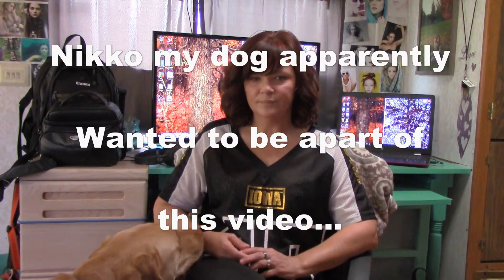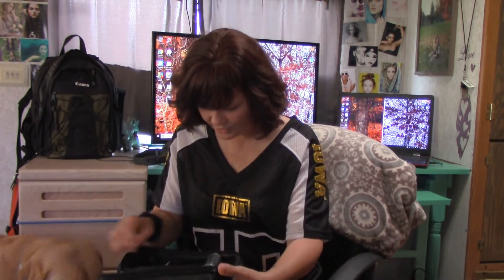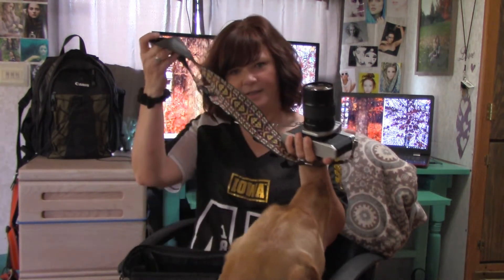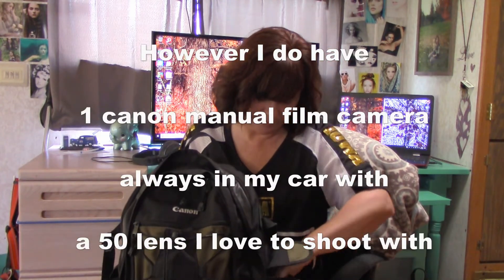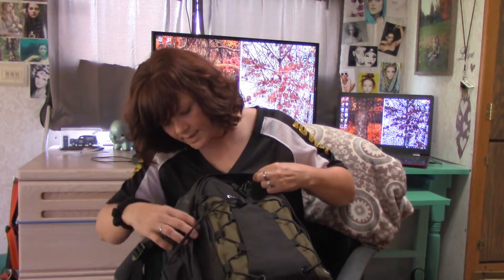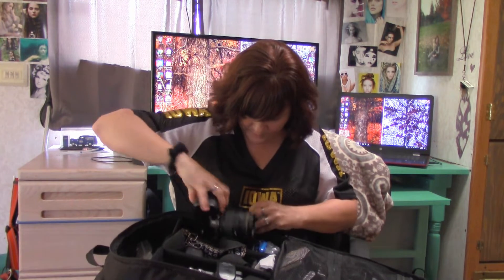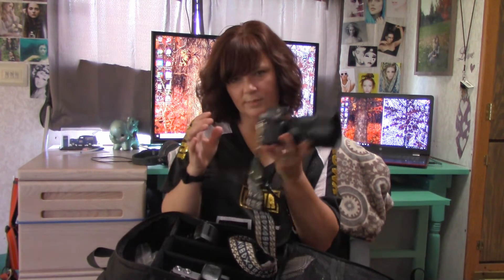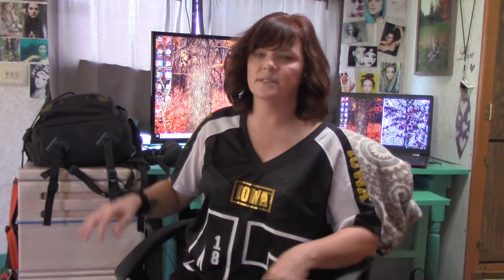Why I Switched From Canon To Sony and What Is In My Camera Bag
My name is Kelly Sedivec-Ealy and I am a Portrait Photographer specializing in Beauty and Fashion along with High School Senior Portraits , traveling to all states throughout the year and accepting bookings from all states.

I have been published numerous times and have had several awards and spotlights on my work. I continue to strive to learn and implement something new each and everyday.

“Embellish” is the title of my current Beauty and Art book containing several of the best images from my career. The meaning is to Embellish to transform into beauty of which I love and try to do with every single aspect of my work.

There is beauty in everything and it surrounds us everyday and everywhere you only need to use your eyes and choose to see and or create spectacular from the ordinary.
My favorite quote in life says everything and means everything

Life is short, Break the rules, Forgive quickly, Kiss slowly, Love truly,
Laugh uncontrollably, And never regret anything that made you smile.